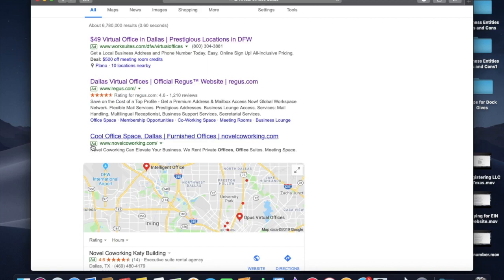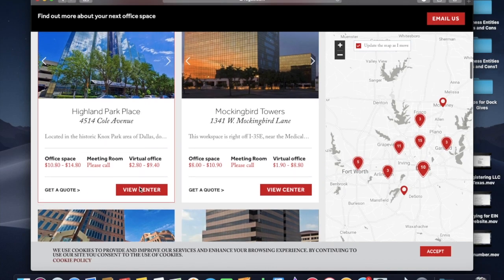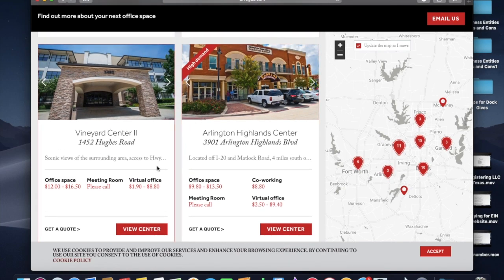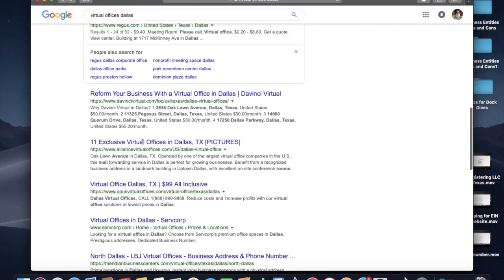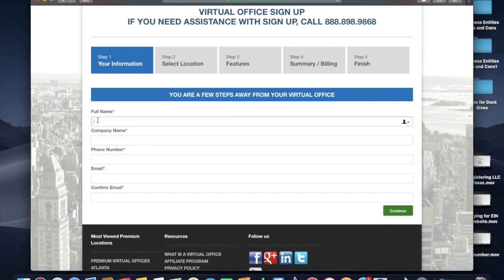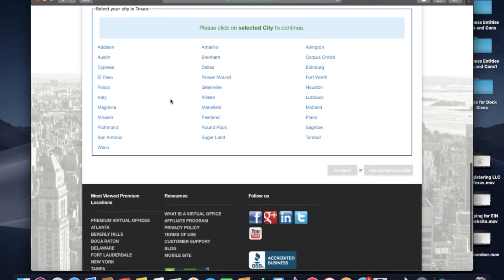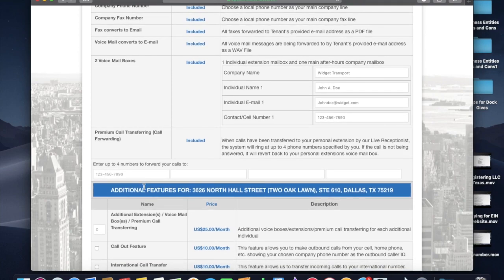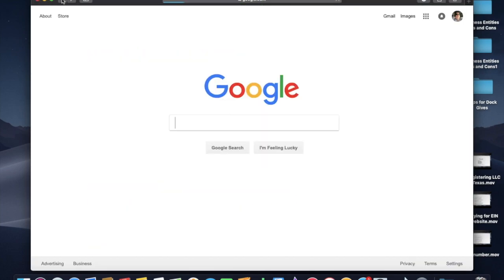Virtual Office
This video is about Virtual Office